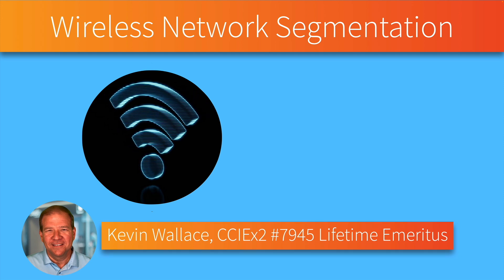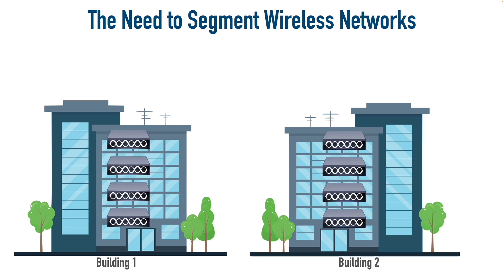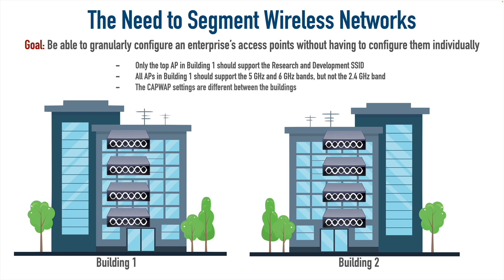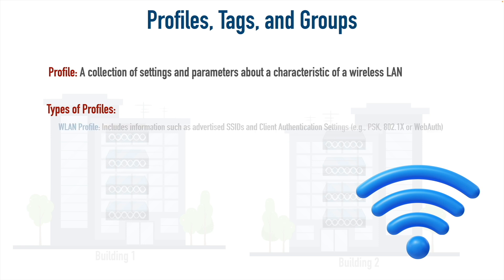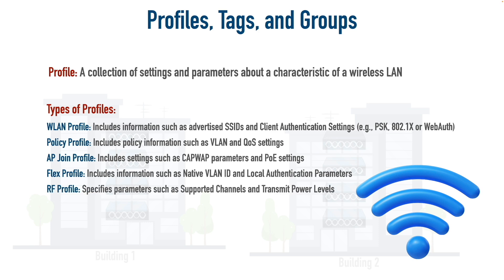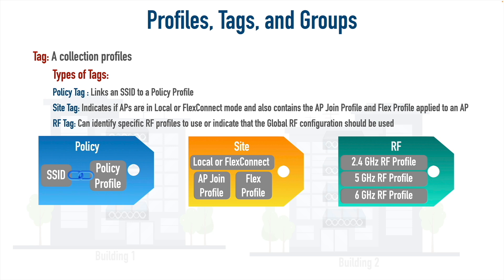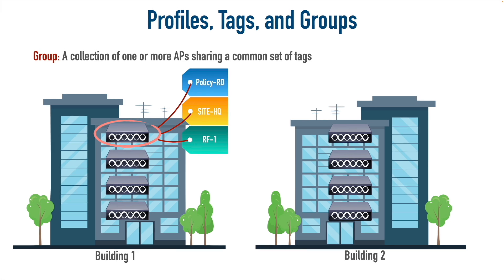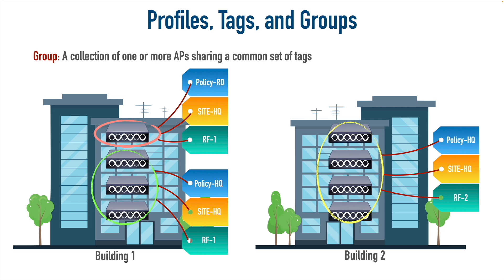Wireless Network Segmentation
In this video, you'll learn the theory of wireless network segmentation using Profiles, Tags, and Groups.

The content in this video is a sampling of the content in our "ENCOR v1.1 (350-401) Video Training Series," which is available to you on Udemy: